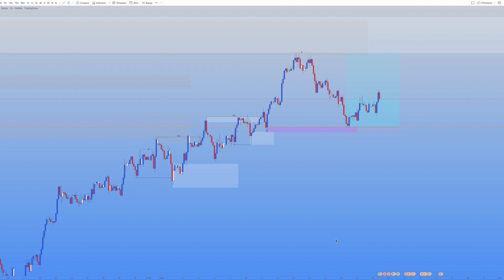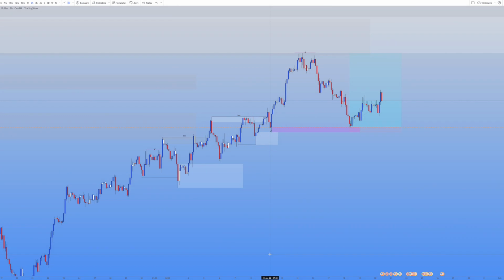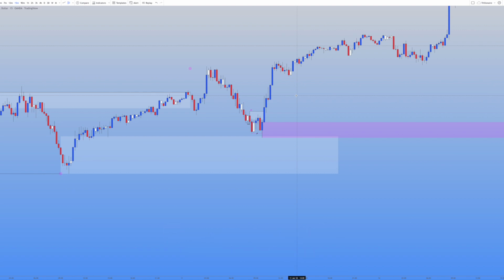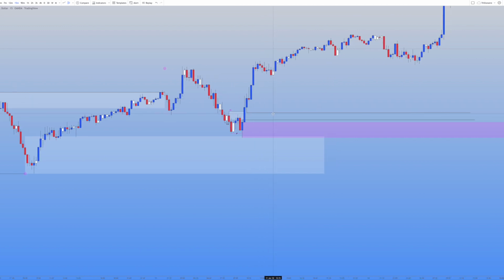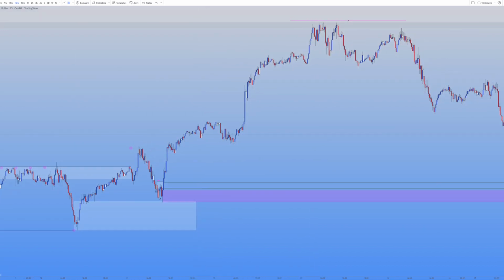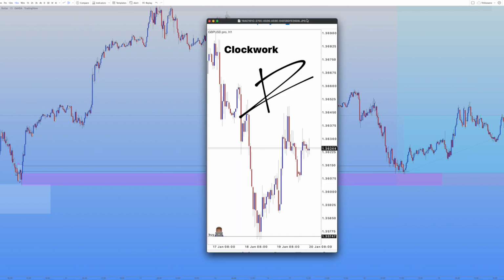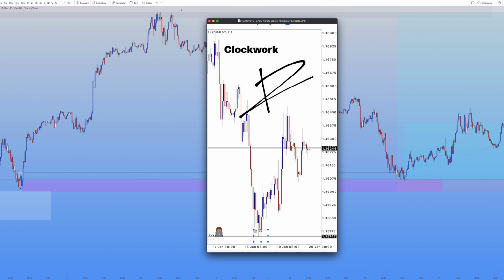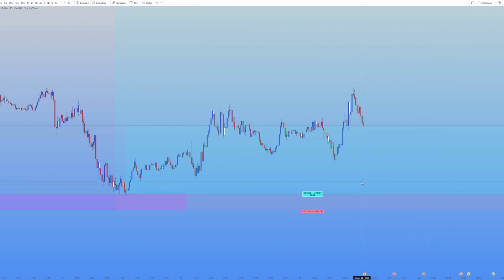My Liquidity Trading Strategy | GBPUSD Breakdown | ENTRIES!!!